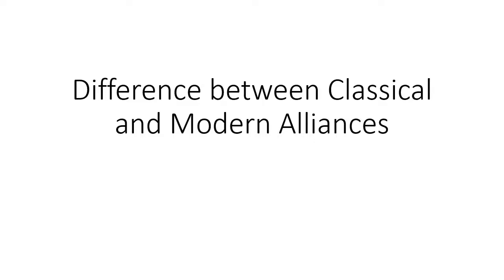Difference between Classical and Modern Alliances 1